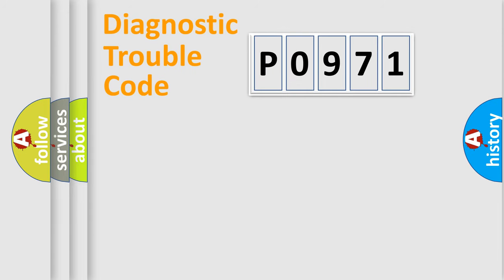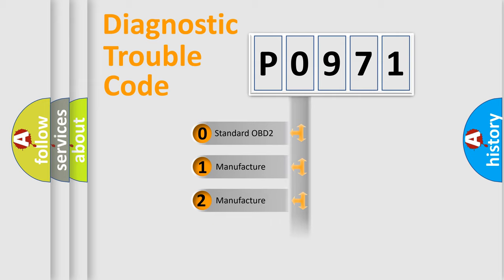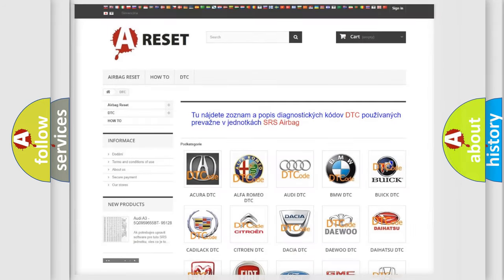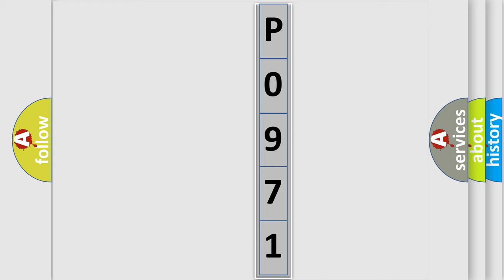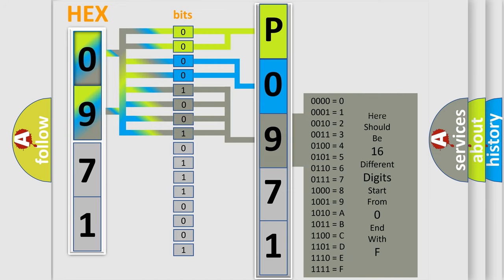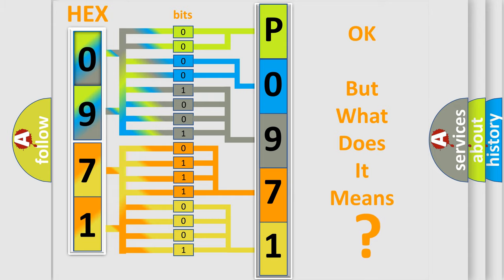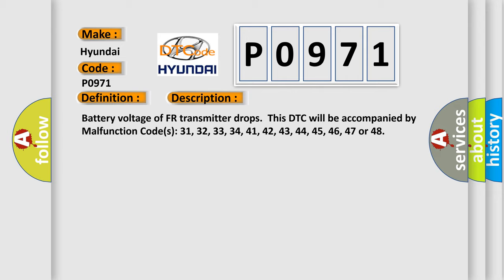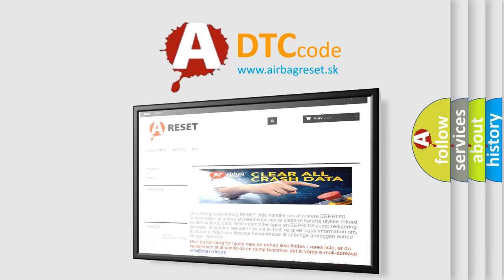DTC Hyundai P0971 Short Explanation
Contents:
0:21 Basic DTC analysis according to OBD2 protocol standard.
1:48 Insight into programming
2:58 A diagnostically understandable description of the Diagnostic Trouble Code
3:05 Basic error definition

Make:
Hyundai
Code:
P0971
Definition:
Battery Voltage of RF Transmitter Drops.
Description:
Battery voltage of FR transmitter drops.This DTC will be accompanied by Malfunction Code(s): 31, 32, 33, 34, 41, 42, 43, 44, 45, 46, 47 or 48
Cause: